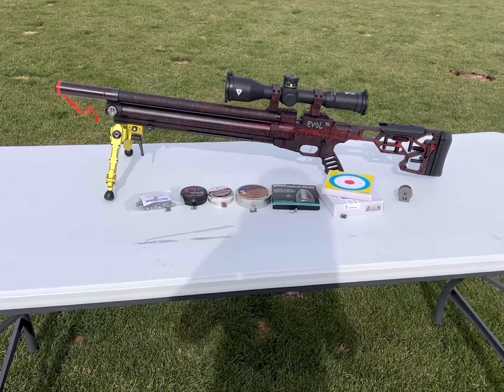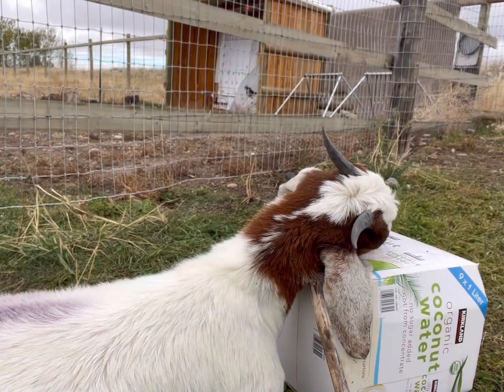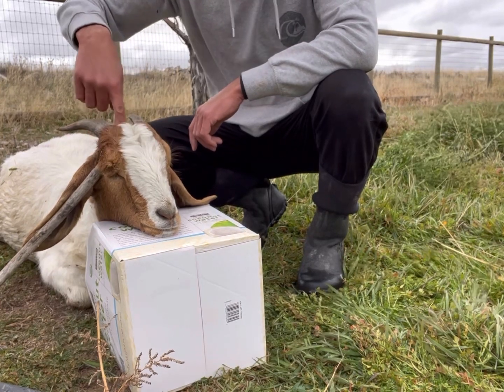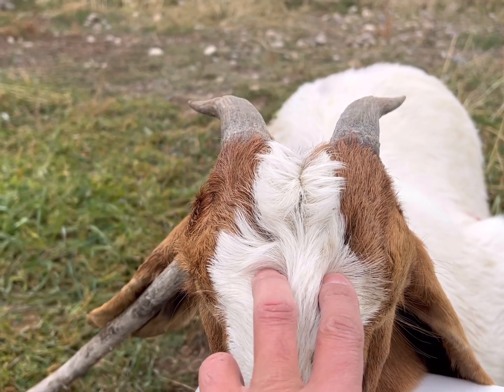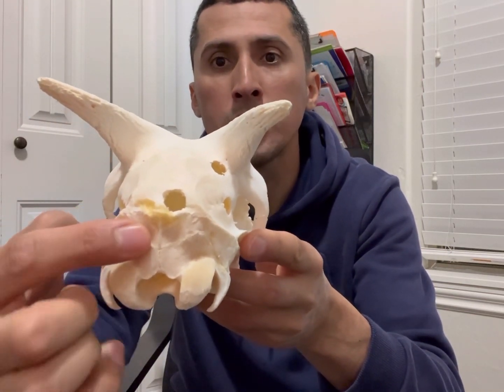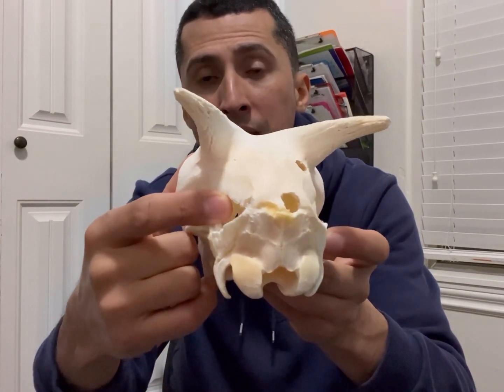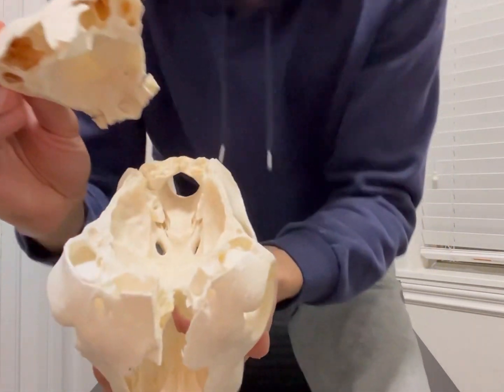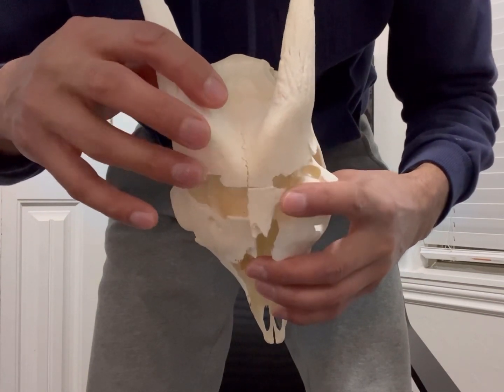Airgun: .30 Caliber Slug Penetration Test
Today, we are going to test the penetration and expansion of some very popular hunting ammo in .30 caliber. I will be shooting my American Air Arms Evol .30 that regularly shoots JSB 44 gr pellets at 80 ftlbs. All shots will be taken at 60 yds.

The two goats were butchered and processed to feed my family.